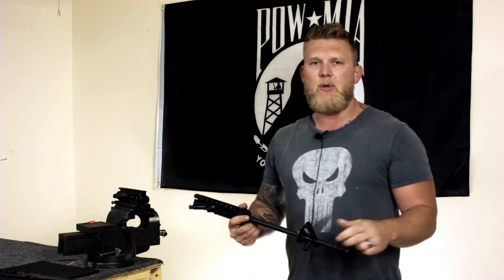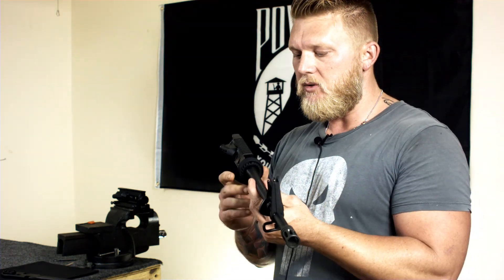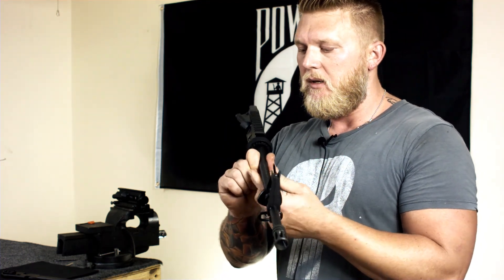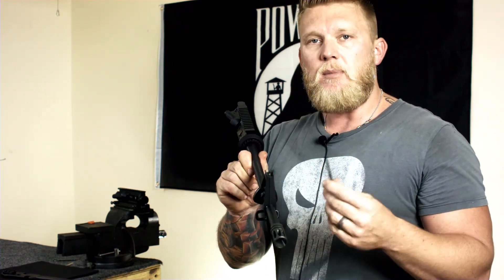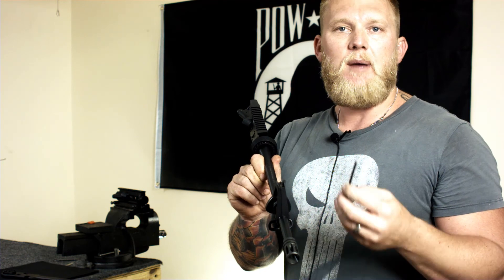Ballistic Advantage Basic Barrel Install Follow Up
Ballistic Advantage Barrel Install Follow Up – Join Clint from BA as he goes a little more in-depth on some of the “why” behind the “how” to a basic barrel install.  Let us know what other aspects of building or barrels you’d like to see discussed.